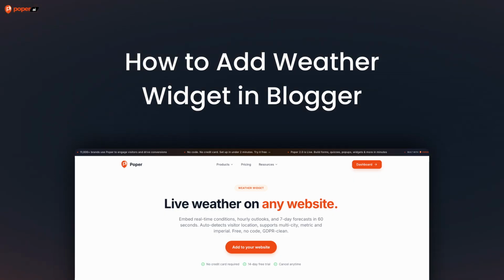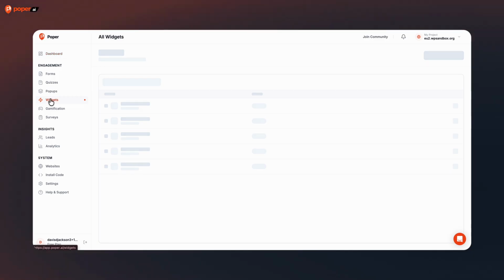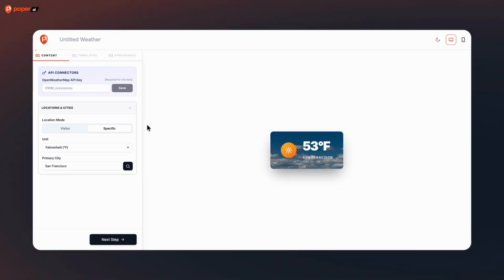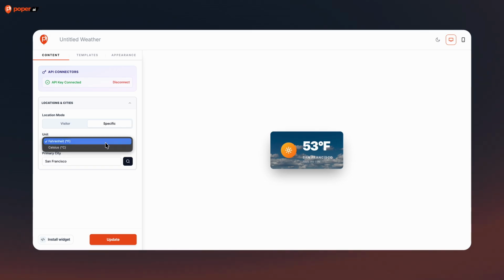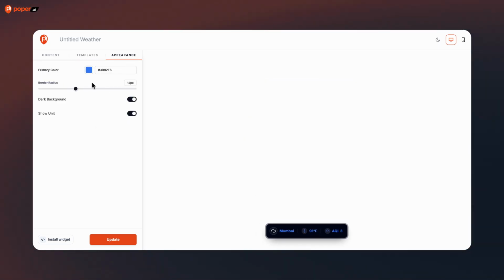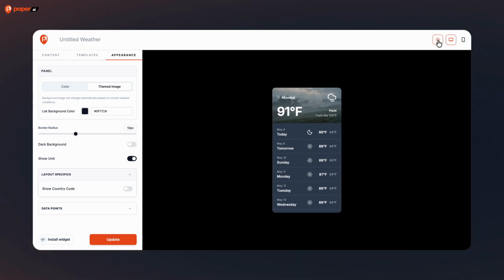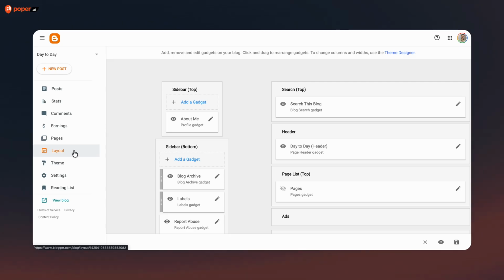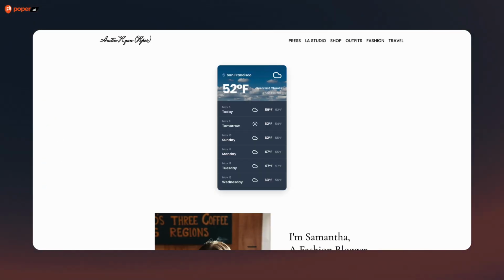How to Add a Weather in Blogger (Show Live Weather on Your Blog)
Want to display weather information directly on your Blogger website?

In this tutorial, you'll learn how to add a weather widget that shows current conditions, temperature, forecasts, and local weather updates for your visitors.

This is especially useful for travel blogs, local news websites, event blogs, tourism content, and community websites.